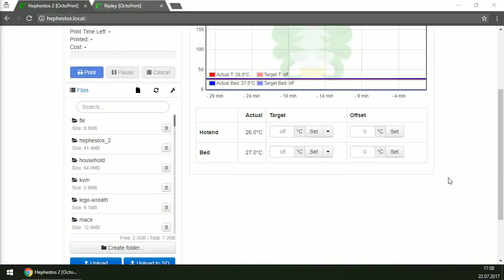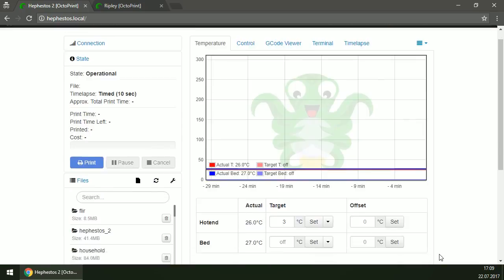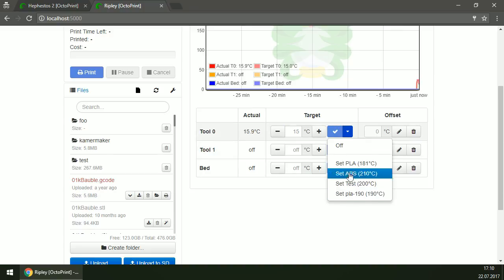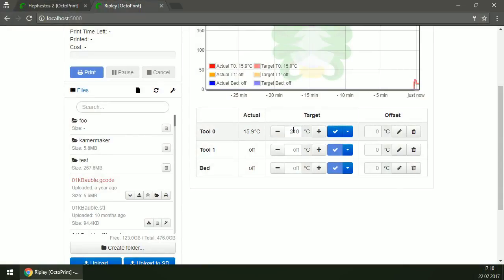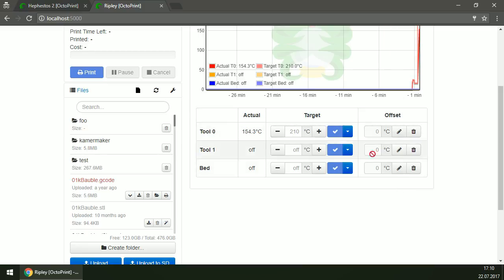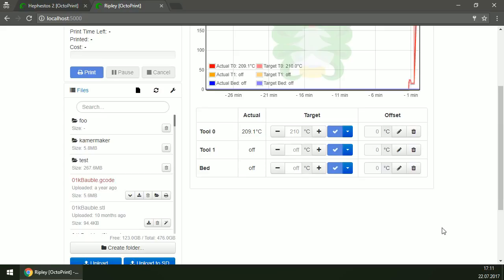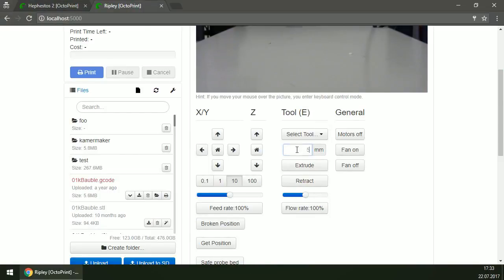OctoPrint On Air #12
My Patrons can submit questions to answer during the Q&A session via a Google Form before and - usually ;) - also live during the broadcast via the chat.

Expect more videos like that roughly on a monthly schedule. If you want to attend the live broadcast and ask questions beforehand or live on air, consider becoming a Patron on Patreon and selecting one of the corresponding perks - that will also help me with continuing to work on OctoPrint full time, which I love doing!

Intro

What I have been up to

00:01:57 Maintenance madness and work on 1.3.5
00:02:45 Cancel issue mentioned in OctoPrint On Air #11 fixed
00:03:55 Resend race condition discovered and fixed
00:05:22 Refactored temperature inputs
00:08:50 Fixed issue with GCODE viewer and multi material GCODE files for Prusa i3 MK2
00:10:04 Added online connectivity checking (opt-in!)

What's next

00:14:03 Getting 1.3.5rc1 out of the door (once it's out, please test!)
00:15:40 Overdue vacation!

Q&A

00:18:27 "Is there a way to increase the number of viewable lines in the terminal window?"
00:20:16 "I've ordered a new Prusa i3Mk2S and quad-filament extruder. Will this require I write a plugin, or will existing capability handle it?"
00:24:05 "Is it normal when I print and by error I touch the home buttons the printer homes and stops printing without asking me confirmation?"
00:26:32 "I like the dark theme of Octoprint, but some the icons in plugin configuration tabs don't change, what's the best way to find how to add theme support for plugins? (i.e. redeem plugin)"
00:29:33 "Why is the extrude/retract length input box on OctoPrint's control tab a "text" type and not a "number" type? Tell me there are cool shortcuts we can put in there apart from numbers, like 10e to extrude 10mm, or 50mm extrudiomus allegro to extrude 50mm quickly!"
00:32:43 "People keep railing on Octoprint's print time estimation being bad. I don't, as I think Octoprint is simply missing information to make better estimates. Even the slicer's estimates are usually off as they don't account for warmup times and the acceleration available. Would it help the time estimation if the firmware values for acceleration etc. make it feasible to increase accuracy? I'm thinking of Redeem/Replicape, since we have a plugin to edit the firmware config from the octoprint settings panel already, we could feed the key values to hooks that will help make better estimates, for example. A separate plugin to feed the values in by hand for the folks running something else would easily feed the same values to modify them from defaults. [...] Are you still getting bothered by complaints about this or is this just over the top in your opinion?"
00:43:24 "What about a temporary fix of allowing users to define an estimate offset value, i.e. I know my warmup/cooldown usually takes 20min then I can add that."
00:44:57 "Are you still getting bothered by complaints about [print time estimation] or is [enhancing that further] just over the top in your opinion?"
00:46:28 "Have you considered data collection from users with their permission?"
00:49:15 some more details on the challenges of Print Time Estimation ;)

Wrap-up